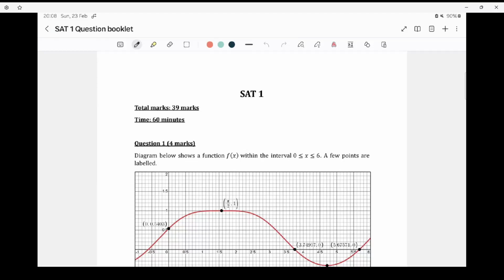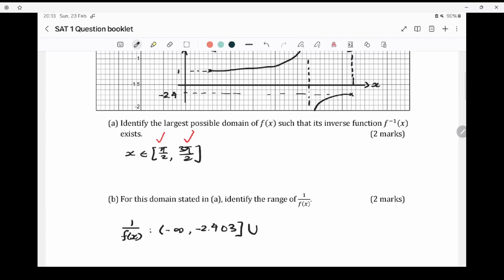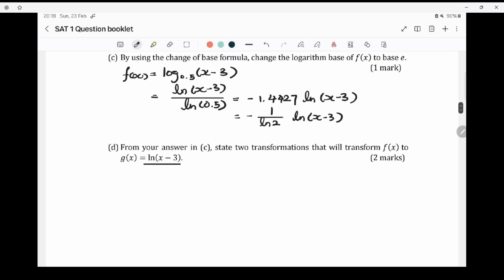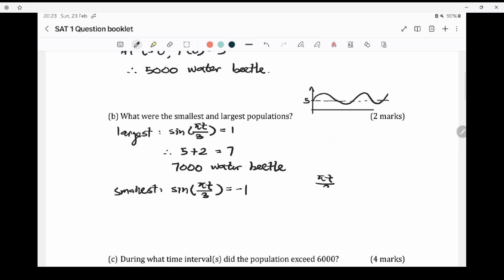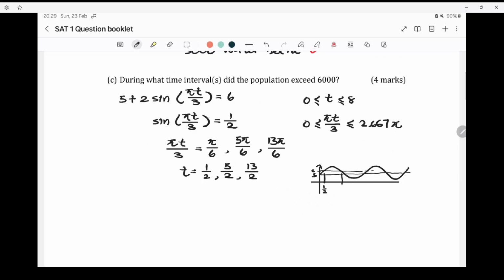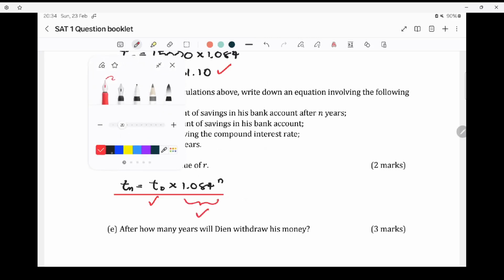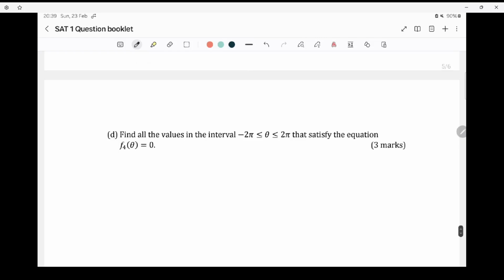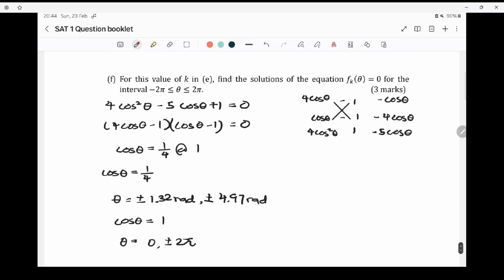SAT 1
SAT 1 tests concepts on functions, inverse functions, quadratic, trigonometric, exponential, and logarithmic functions.